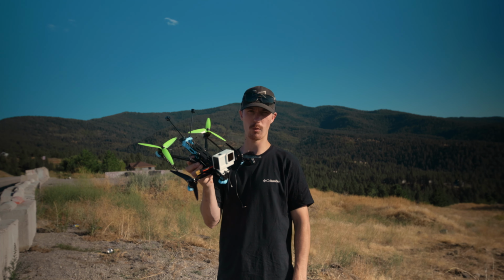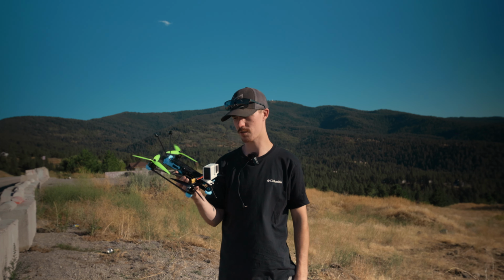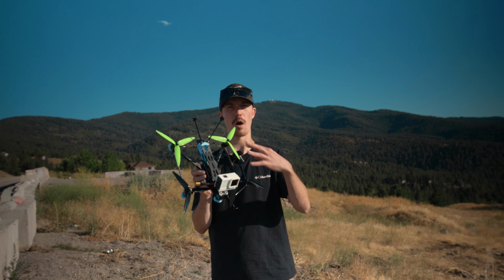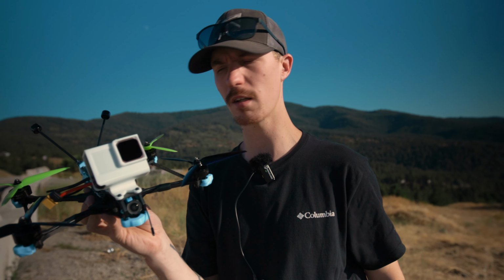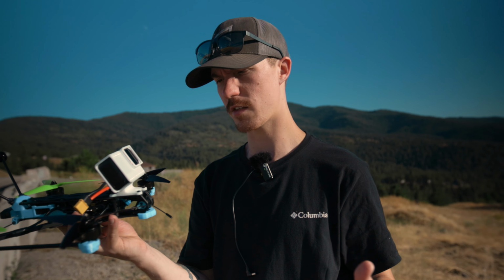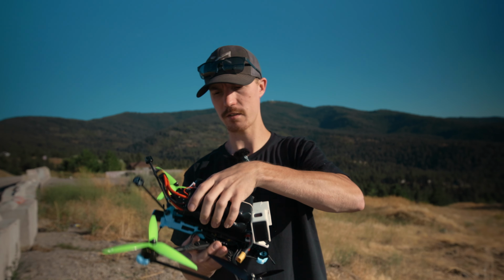Foxeer Mega 7 Long Range FPV || Mountain Surfing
Sending the new frame up into some beautiful mountains. New setup did great, Hope you enjoyed the views as much as I did.